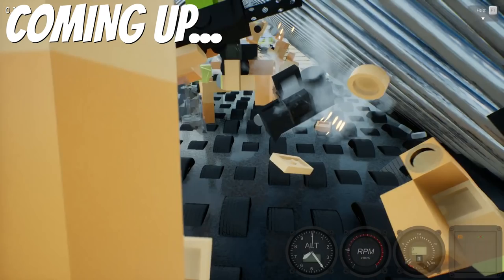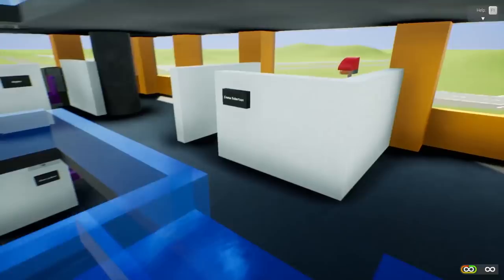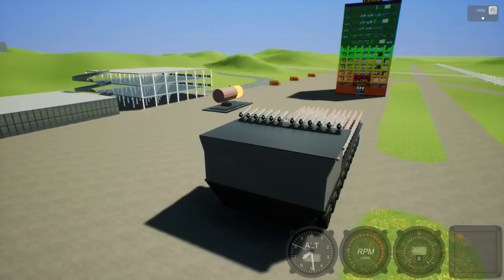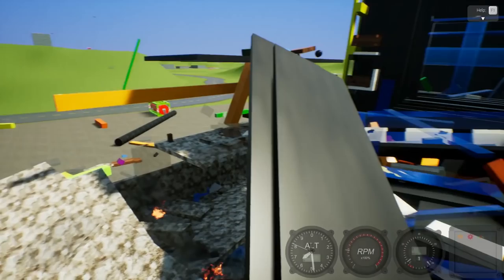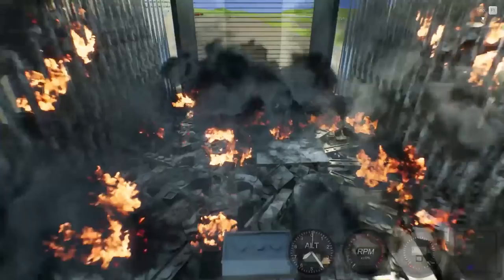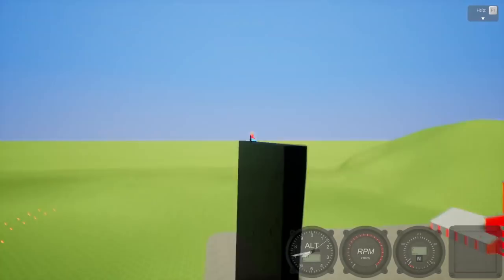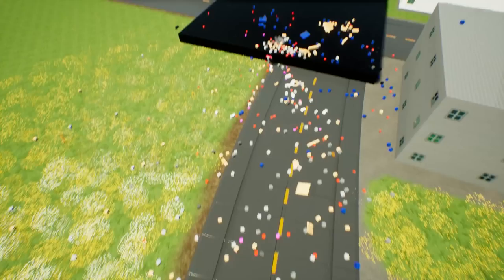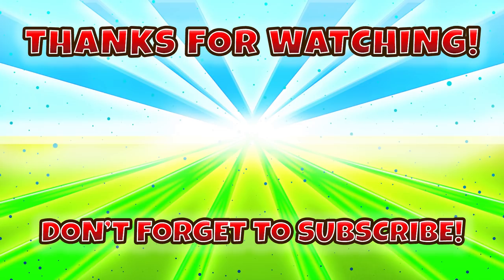BIGGEST LEGO MISSILE LAUNCHER VS SKYSCRAPER! - Brick Rigs Gameplay Creations - Lego City Destruction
Welcome to Camodo Gaming's Let's Play of Brick Rigs. Today is the BIGGEST LEGO MISSILE LAUNCHER VS SKYSCRAPER! Lego Bob is testing out some new destructive creations on the Steam Workshop.

Last Episode

The multiplayer mode allows you to experience these physics together with your friends. You can race other players, organize demolition derby's or battle each other in a plane fight, the rules are up to you!